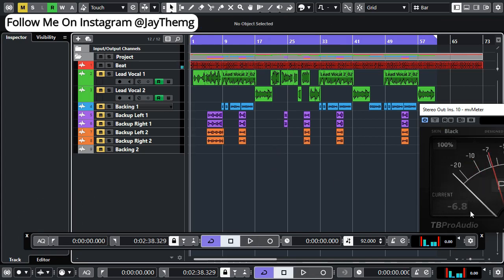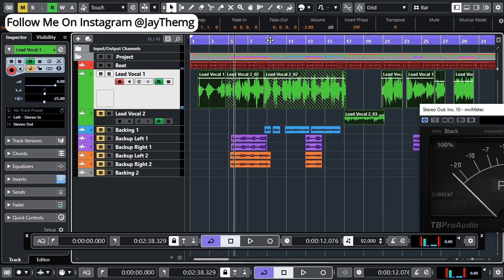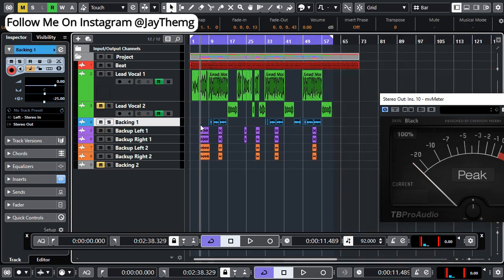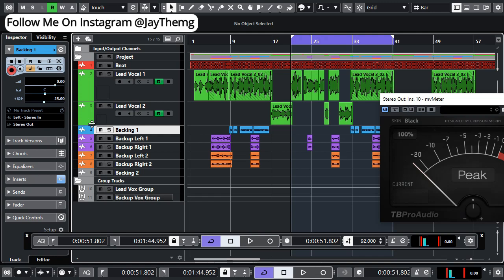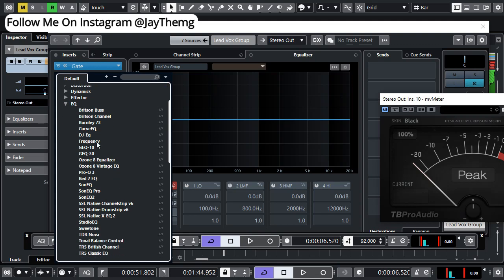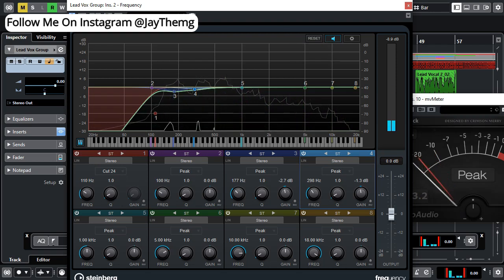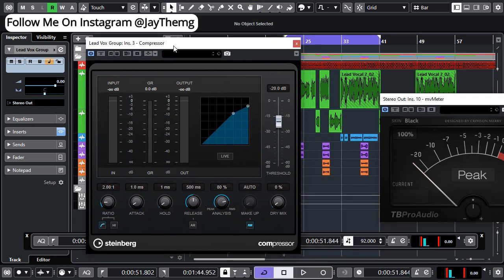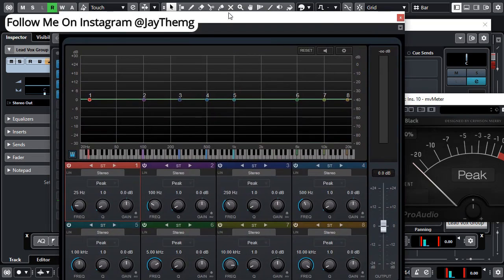Mixing And Mastering With Cubase Pro 10.5 Stock Plugins Pt 1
Hi guys hope you doing great ,so I made a detailed step by step guide mixing from start to the Finish. Follow all the steps for better results.
Time Stamps
00:01 Intro
01.48 Preparing For Mixing
04:13 Balancing Vocals On A Beat
09:00 Add Group Tracks
10:04 Adding Plugins ( Gate, Eq, Compressor )

Vocal Mixing Templates Below
Cubase Pro 10.5 Vocal Mixing Template